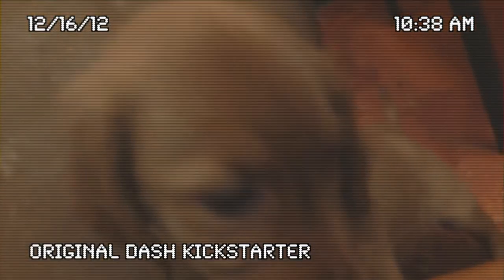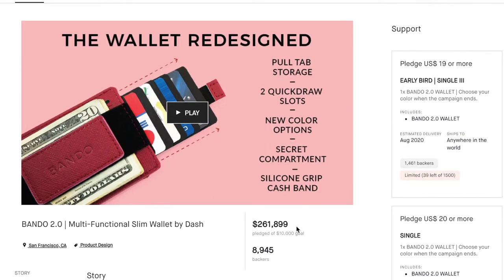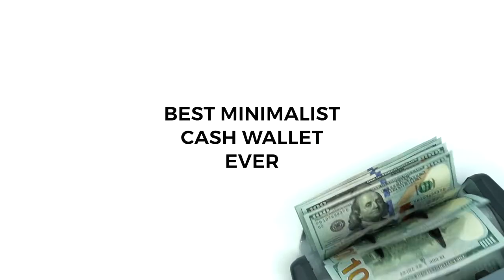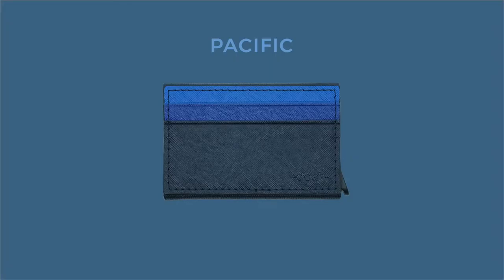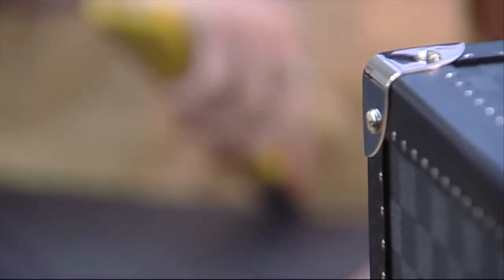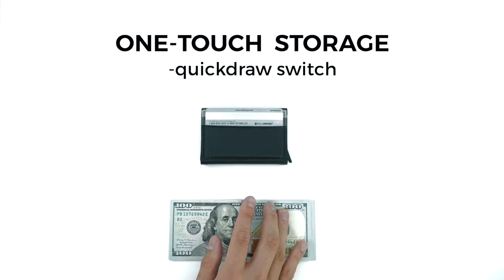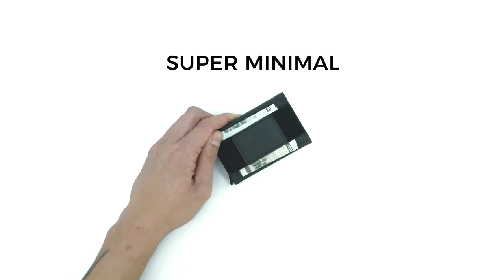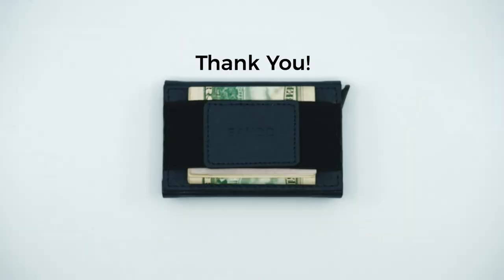BANDO 3.0 Official Kickstarter Video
BANDO 3.0 | Multi-Functional Slim Wallet by Dash
Our Best-Selling Minimalist Cash Wallet Redesigned. OVER 300,000 UNITS SOLD!